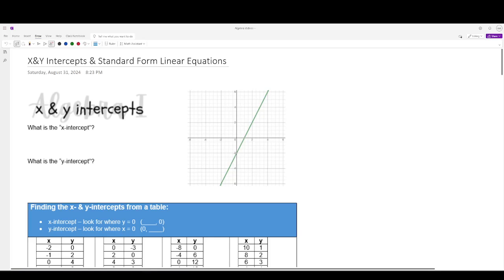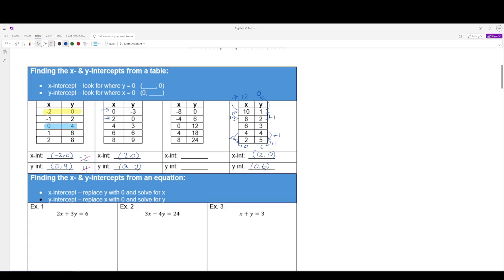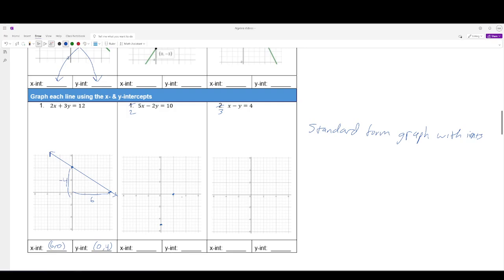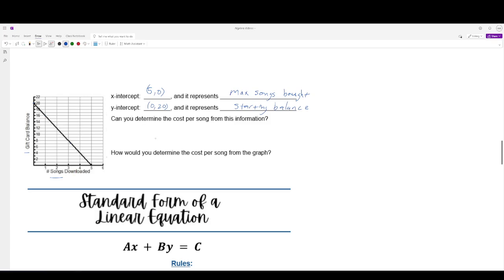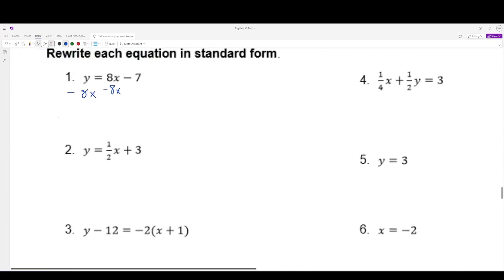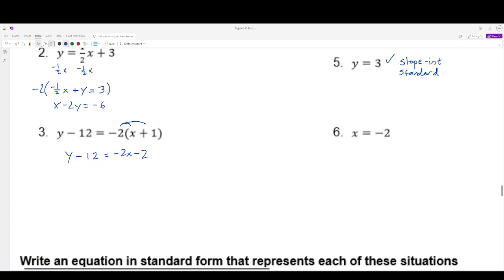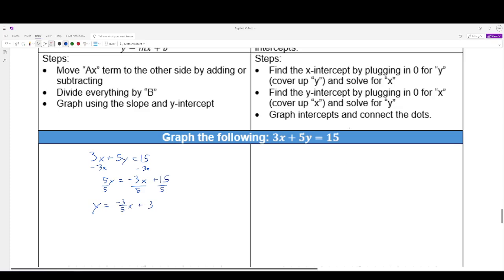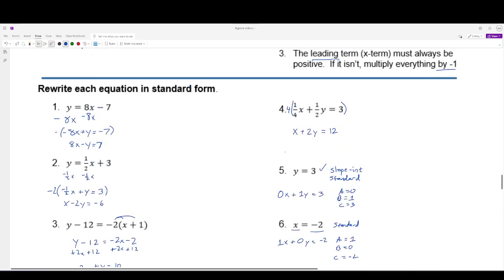Unit 2-1: X & Y Intercepts and Standard Form of Linear Equations